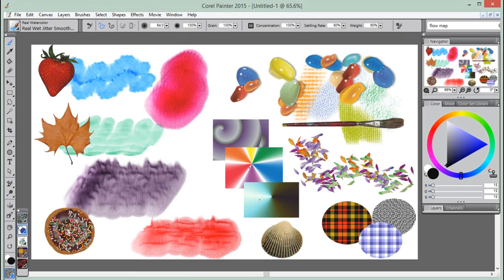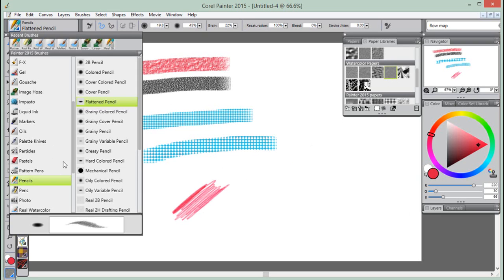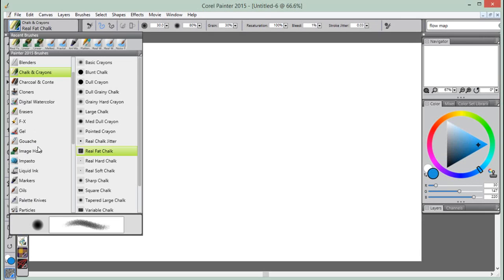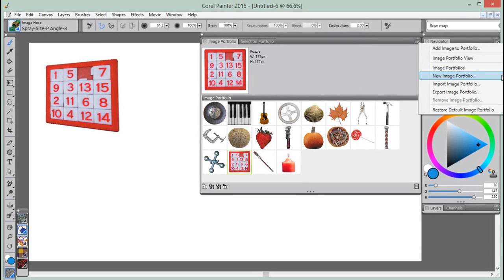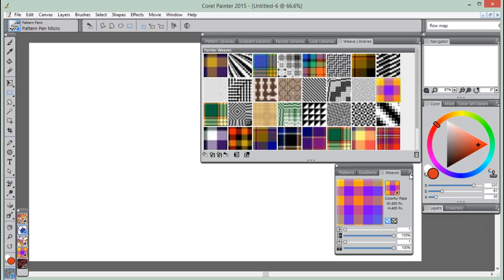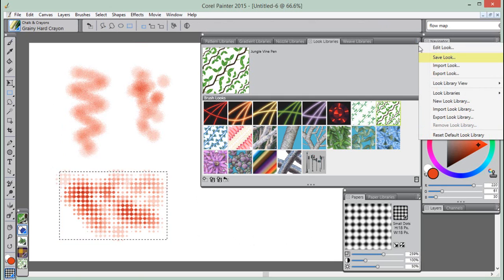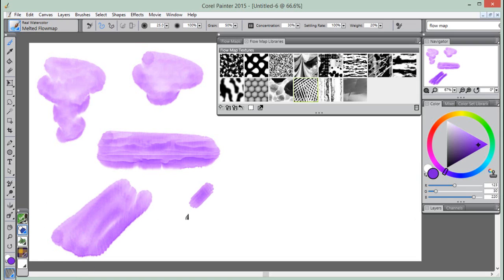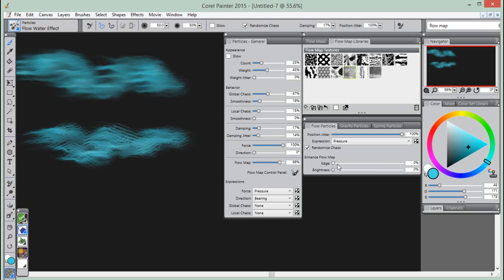New Painter 2015 Content Libraries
Painter 2015 is packed with new content libraries. Find new inspiration with new Papers, Flow Maps, Patterns, Gradients, Nozzles, Weaves and Images.